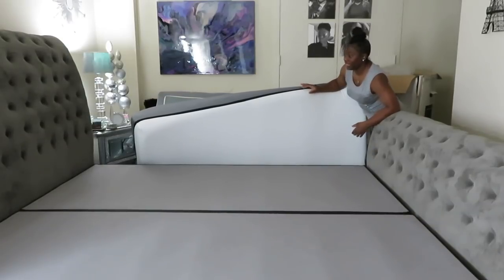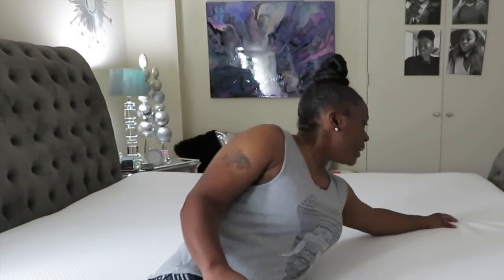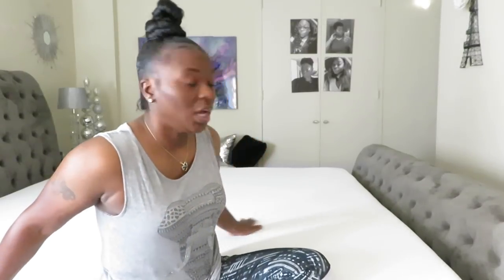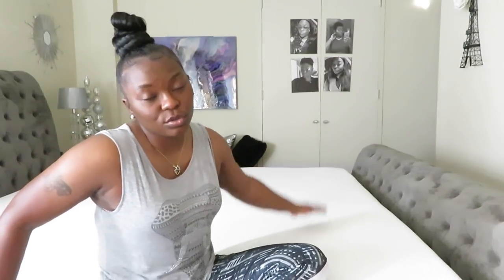LULL REVIEW/ HOW TO CREATE A MARBLE COUNTERTOP VANITY w CONTACT PAPER/ DIY VANITY/VANITY DUPE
LULLBED REVIEW/ HOW TO CREATE A MARBLE COUNTERTOP VANITY MIRROR w/ CONTACT PAPER/ DIY VANITY MIRROR/MARBLE COUNTER TOP LOOK, HOME DECOR/EASY DIY/CHYMARIE BROWN

HI GUYS!!
Hope you enjoy this video just as well as I enjoyed making it.
I got my two drawers from a used hotel furniture store for $25 per drawer, cheap right? I measured the space where I wanted to put my vanity in my home and went from there. I took my measurements to Home Depot and had them cut out a piece of Wood that would fit on the top. I then went to Lowes and had them cut the same measurement for the Plexi glass because Home Depot does not cut anything but wood.

~2 drawers
~Wood (to cover the top of the two drawers)
~Plexi glass (The same size as the piece of wood)
~Glue
~Hot glue gun
~Bling of your choice (optional)
~Spray Paint (I used about 4bottles for the two drawers)
~knobs (Home Depot/Lowes)

Mail: Chymarie Brown
          Park Forest IL. 60466